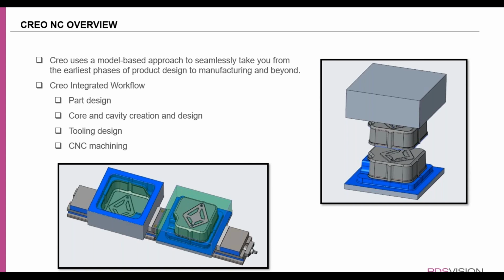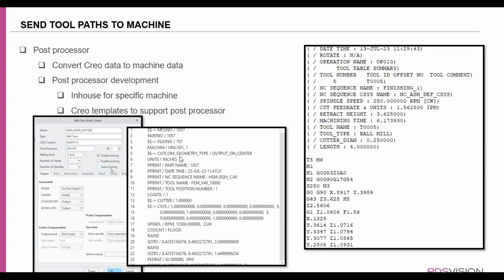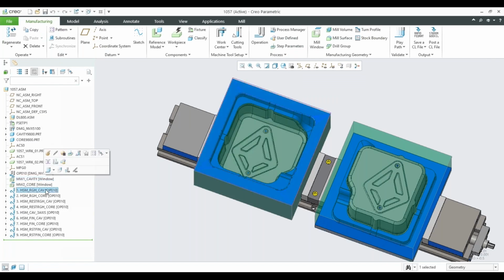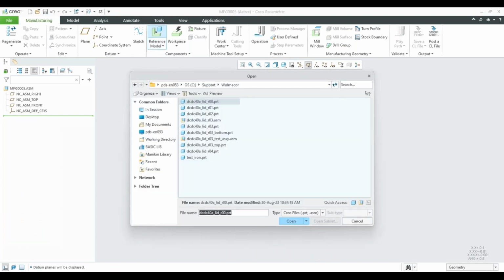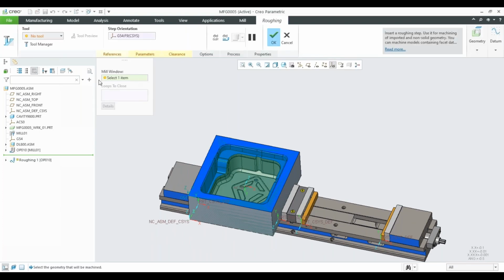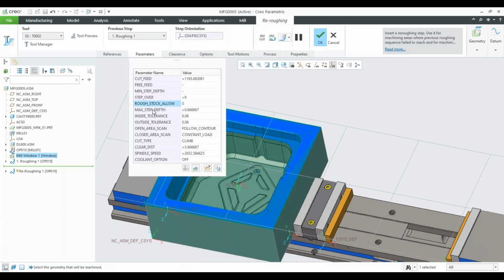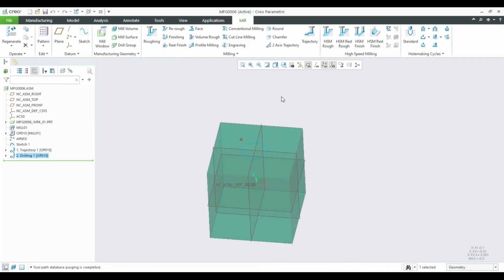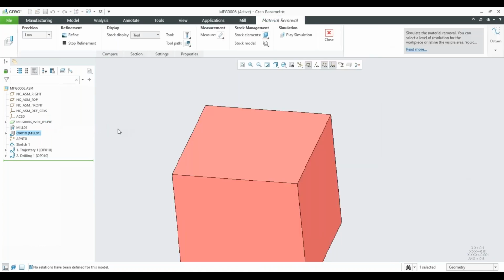Creo Machining for Beginners - Webinar Wednesday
Computer Aided Manufacturing (CAM) is the use of computers to drive CNC (Computer Numerically Controlled) machines directly from your CAD models. Creo machining solutions work directly inside Creo Parametric, giving you true concurrent design through manufacture. This ensures that your parts are cut accurately, and also greatly improves your efficiency by eliminating cumbersome export, import, and reworks steps that are required when using separate CAD and CAM packages.